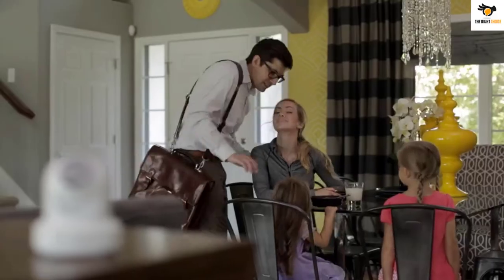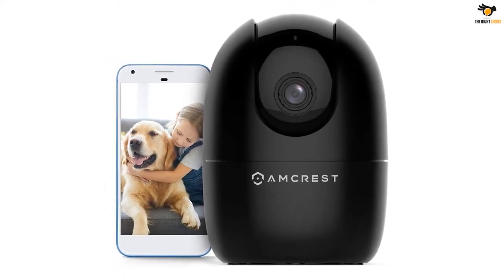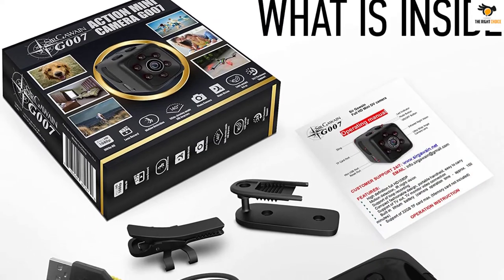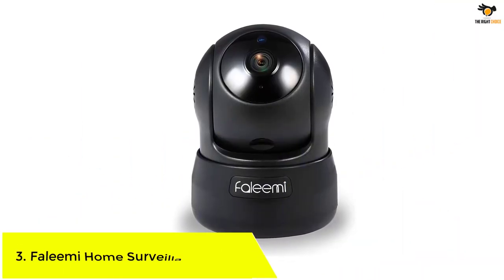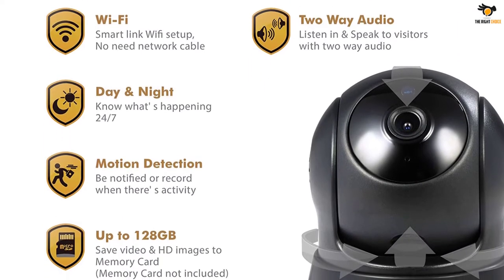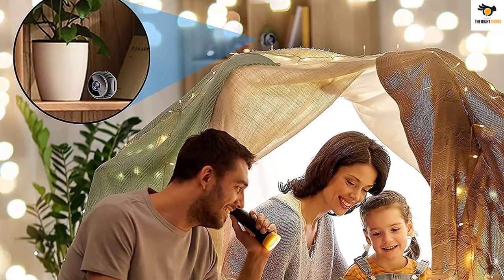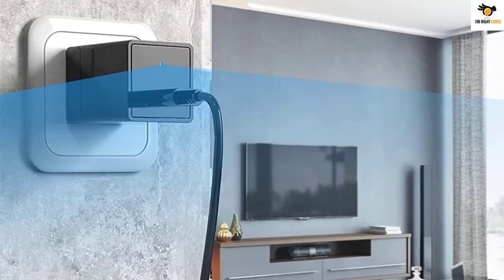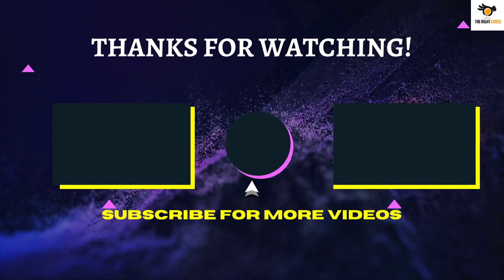Top 5 Best Nanny Cam Reviews in 2022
☛ All The Links to Best Nanny Cam listed in this Video:-

►5. Amcrest Wireless Nanny Cam.

► 4. SIRGAWAIN Mini Spy Camera.

► 3. Faleemi Home Surveillance Camera.

► 2. ORHIDAM Mini Spy Camera.

►1. GAVVOI Nanny USB Charger Camera.